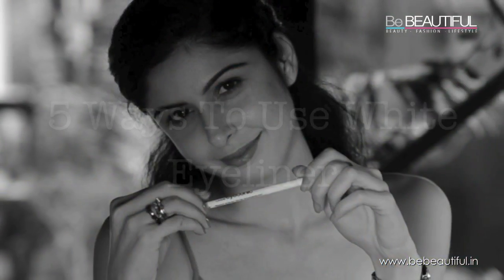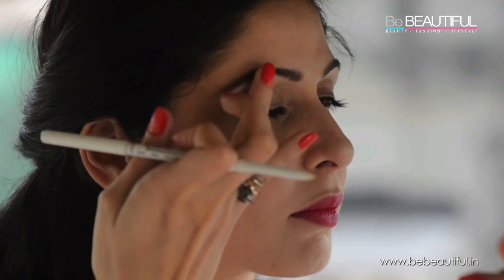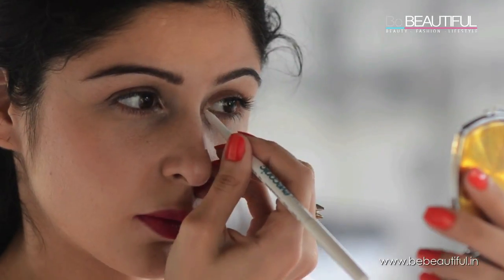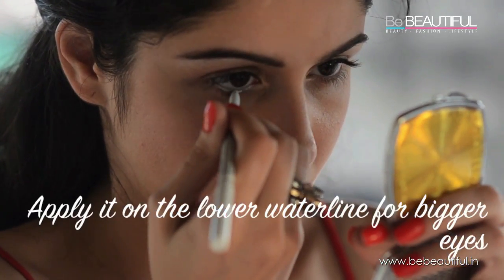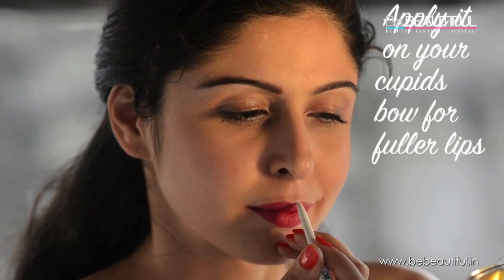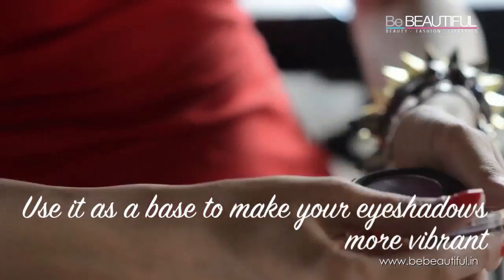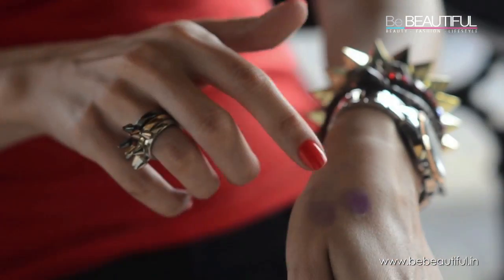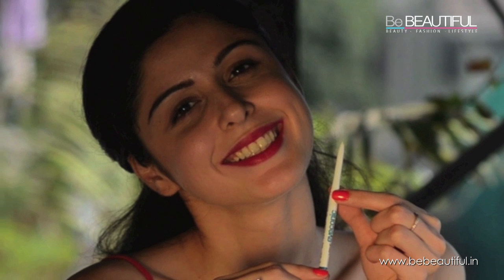Scherezade Shroff | 5 Ways to Use White Eyeliner | BeBEAUTIFUL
Whether you're using it to highlight your eyebrows or to brighten up your peepers--there are endless ways to use the white eyeliner! Hit play to find out Beauty Blogger and fashionista, Scherazade Shroff's best guarded tips on how to work the white eyeliner.

0:00 Use it to highlight your brows
0:24 Apply it to the inner tear duct area for brighter eyes
0:37 Apply it on the lower waterline for bigger
0:46 Apply it on your cupids bow for fuller lips
0:59 Use it as a base to make your eyeshadows more vibrant

Products Used: Lakme Eyeconic White Eyeliner